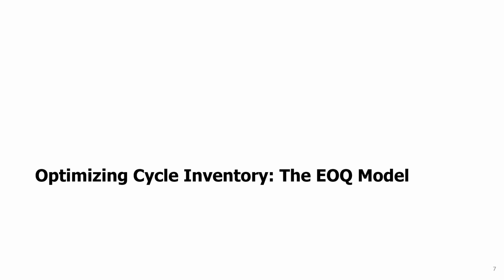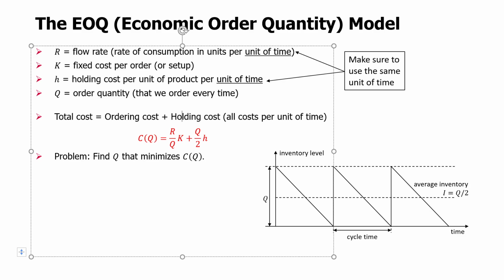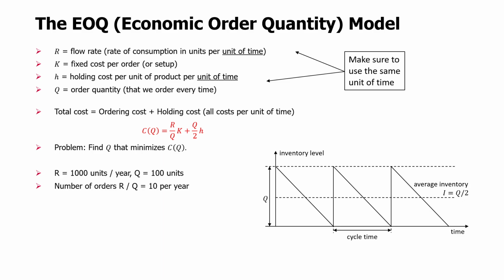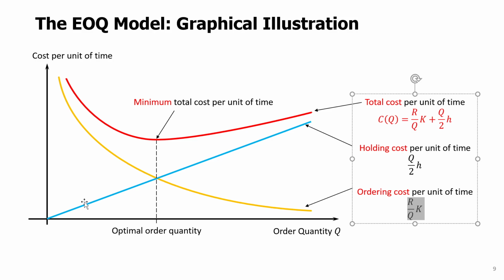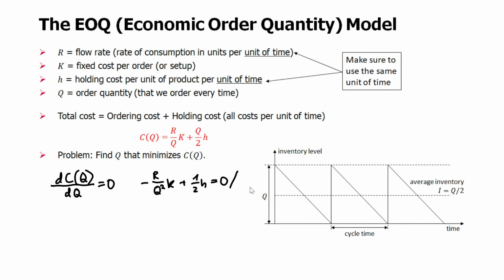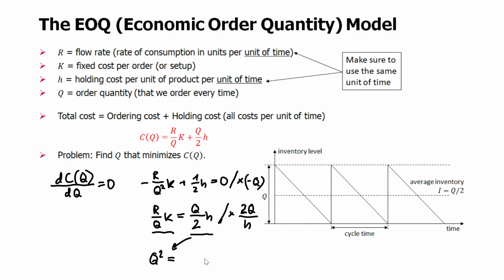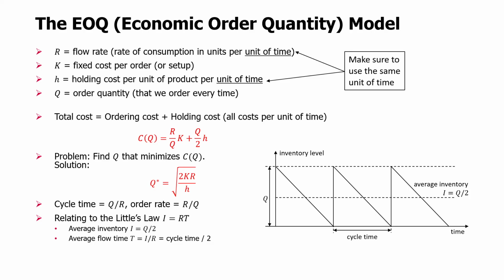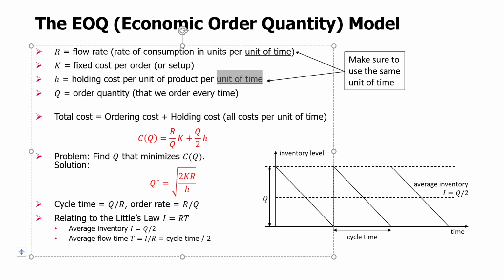Topic 07 - 02. Optimizing Cycle Inventory - The EOQ Model